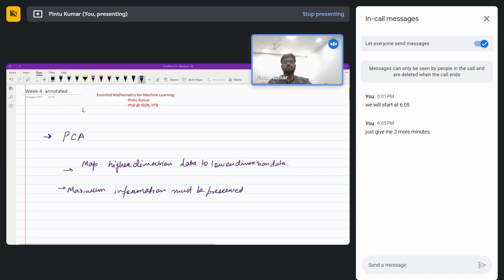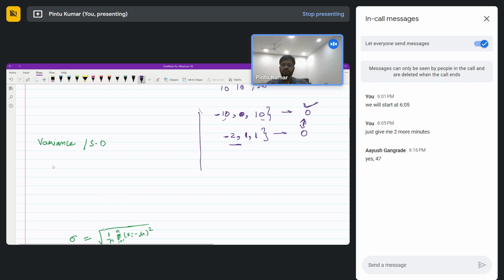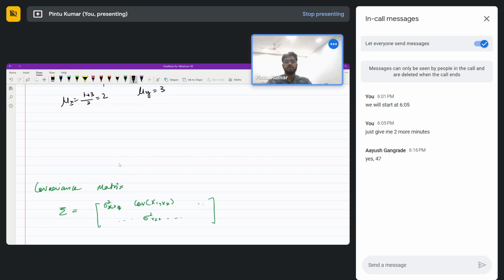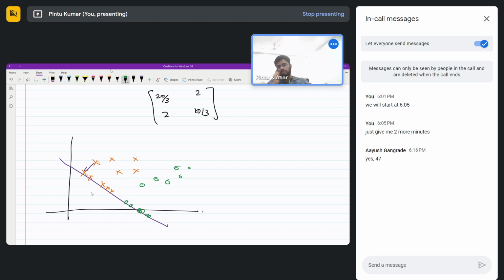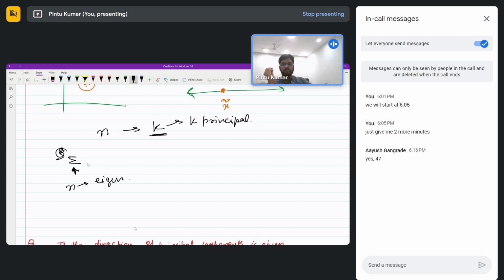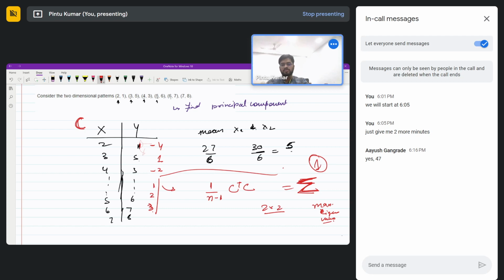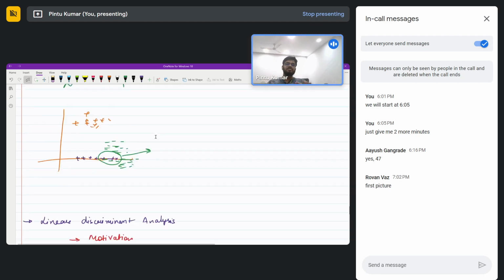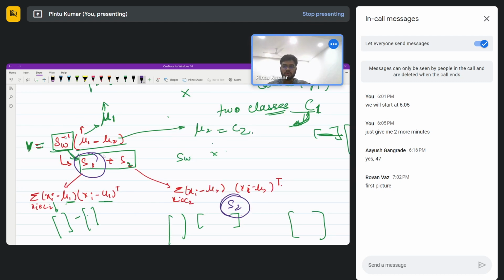NPTEL Essential Mathematics For Machine Learning Week 4 Tutorial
Week 4 live session for a series of tutorials for the course Essential Mathematics For Machine Learning. The course is offered on swayam (NPTEL) in the academic session of autumn 2023-24.